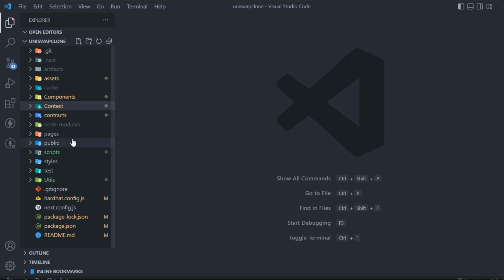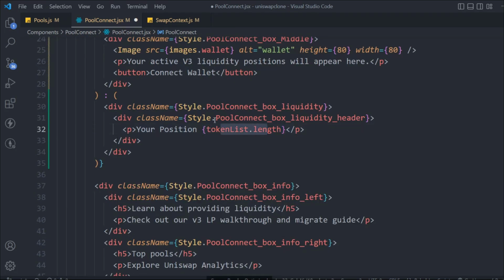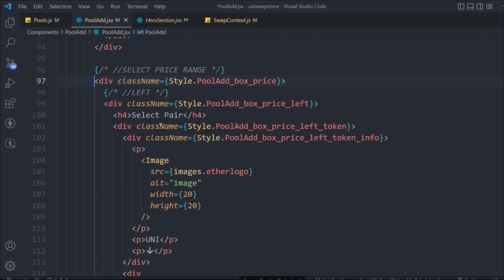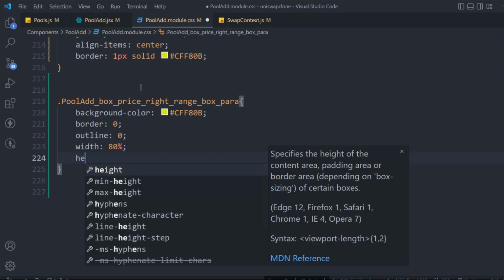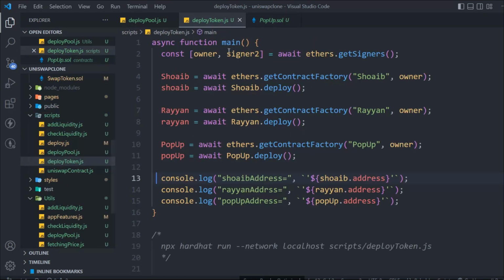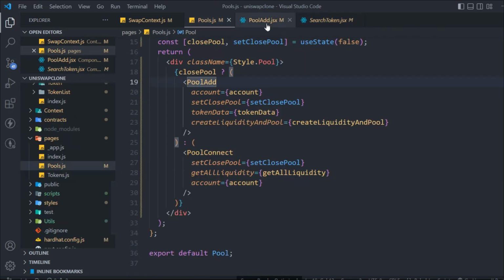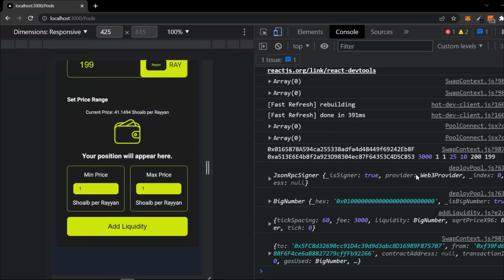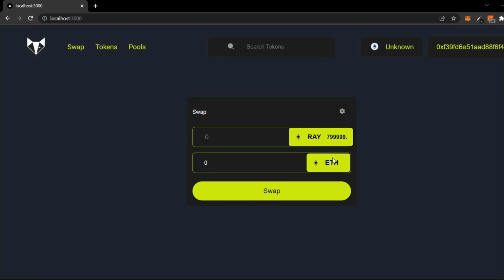Live | Uniswap Clone | Best Web3.0 Defi Project To Build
Live | Uniswap Clone

This section explains the Uniswap Subgraph and how to interact with it. The Uniswap subgraph indexes data from the Uniswap contracts over time. It organizes data about pairs, tokens, Uniswap as a whole, and more. The subgraph updates any time a transaction is made on Uniswap. The subgraph runs on The Graph protocol's hosted service and can be openly queried.

Workout Video: